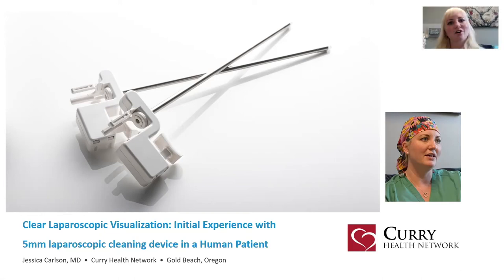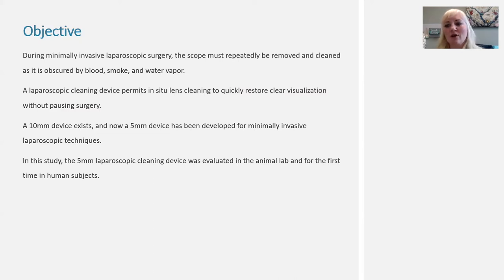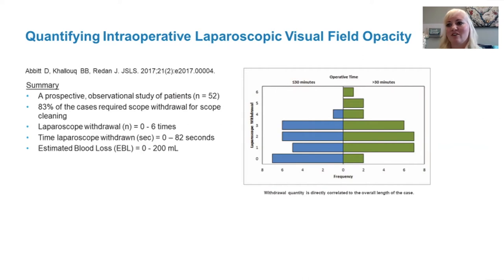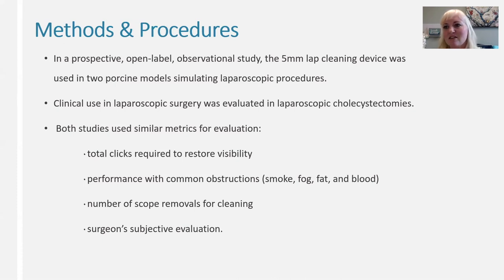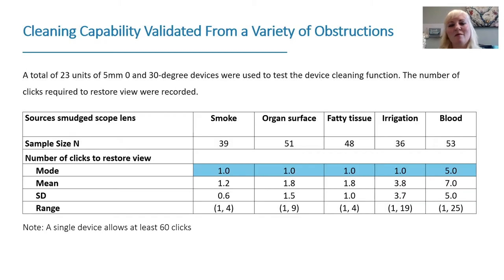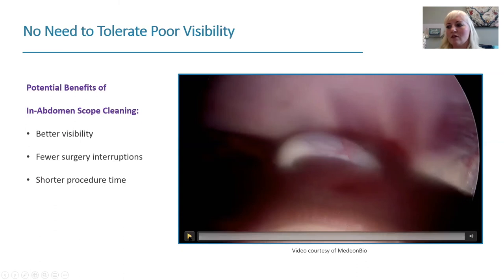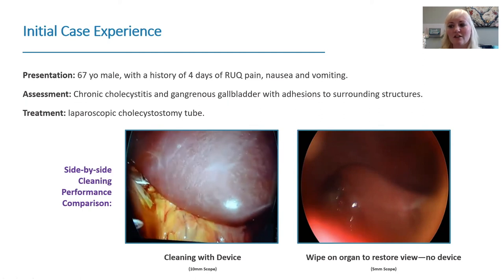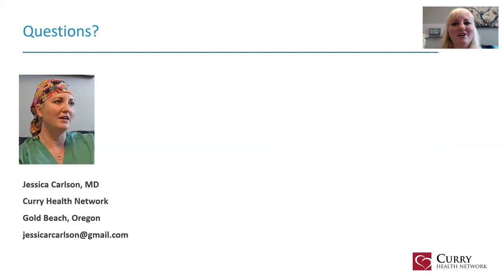SLS MIS 2020: Clear Laparoscopic Visualization by Dr. Jessica Carlson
Dr. Jessica Carlson of Currey Health Network presented this video at the Virtual SLS MIS 2020 conference about her scientific paper titled “Clear Laparoscopic Visualization: Initial Experience With 5mm Laparoscope Cleaning Device in a Human Patient.” In this video, Dr. Carlson discusses the objective, methods, and results of her study, and shares cases.

To learn more about the ClickClean™ Laparoscope Lens Shield Device,